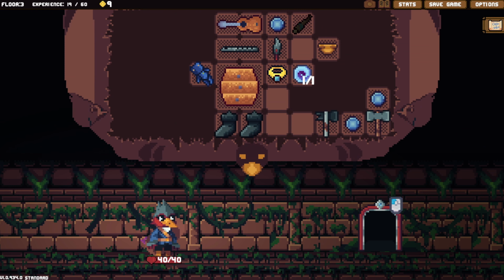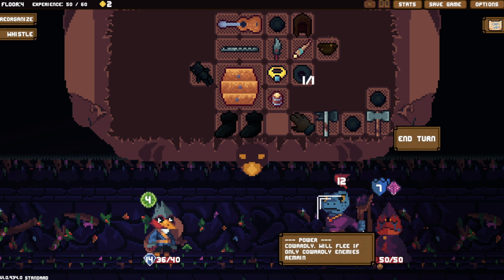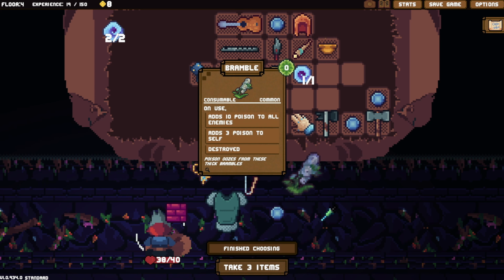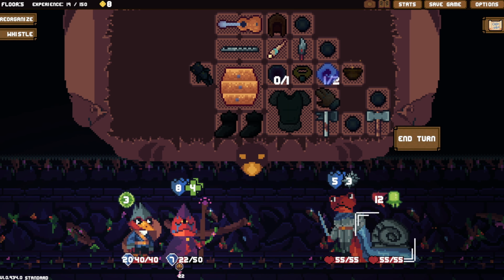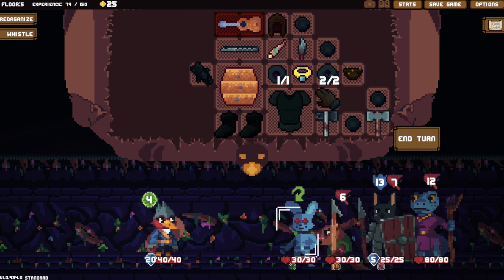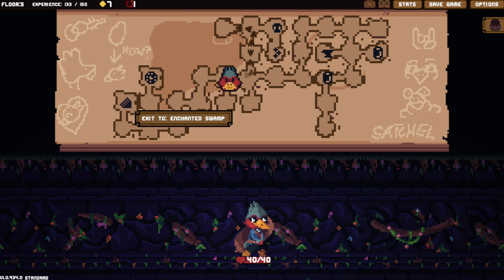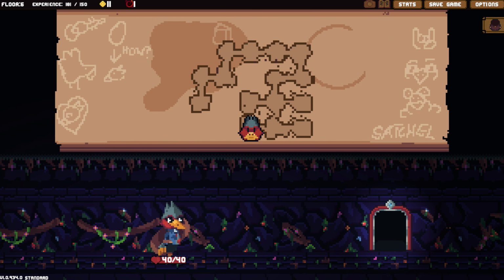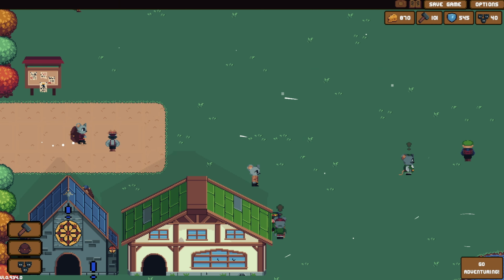Most Powerful Weapon Is Not What You Think!!? Backpack Hero!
Welcome to the new and improved backpack hero story mode! In this mode, you'll be able to add new backpacks, items and characters to your game!

This new addition is a big help for players who want to make their game as unique and custom as possible. Whether you're a new player or an experienced player, be sure to check it out and add your favorite items and characters to your game!